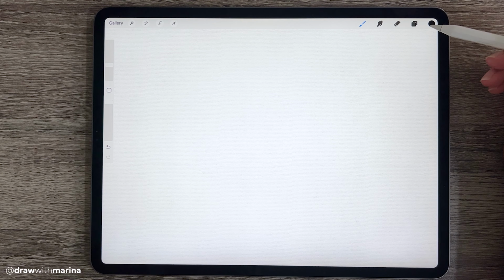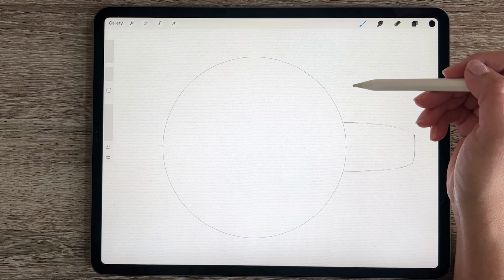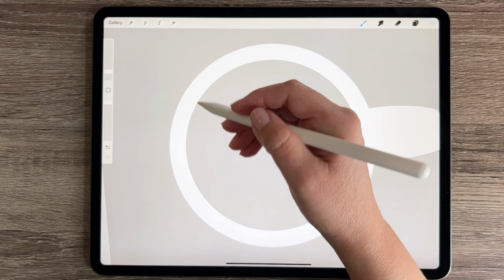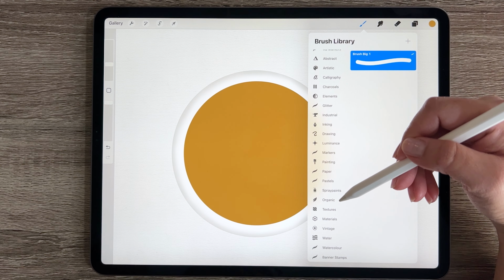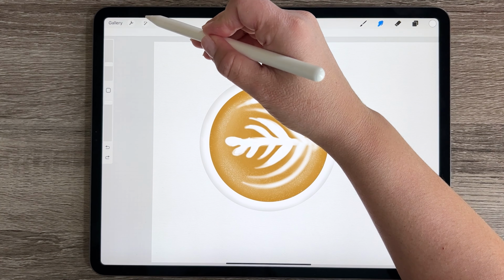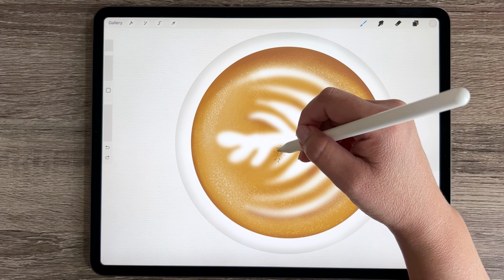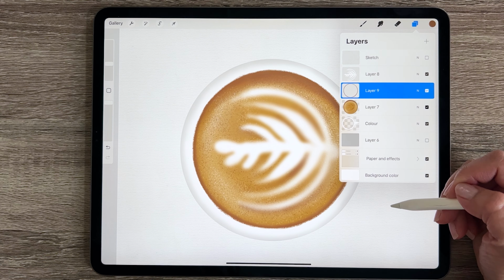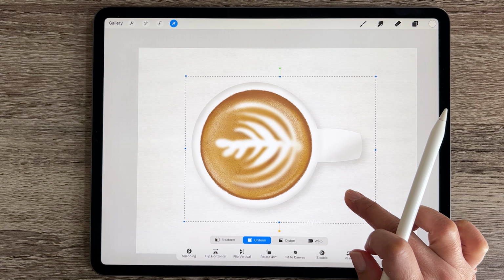How to Draw a Realistic Mocha Latte in Procreate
This tutorial shows you how to draw a Realistic Mocha Latte In Procreate step by step. I'm using an iPad Pro with the Procreate App and an Apple Pencil. You do not need to have this, you can follow along with a white sheet of paper, a black marker and some markers/crayons! This easy tutorial will make you a drawing pro! 🎨👩🏻‍🎨